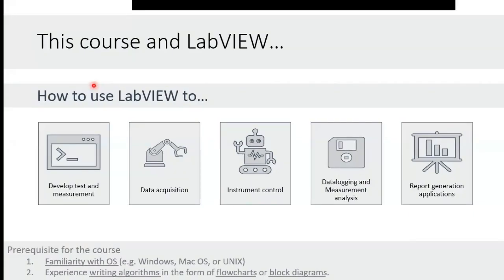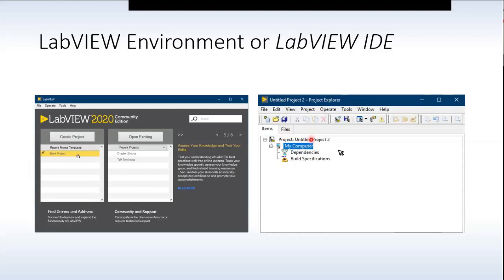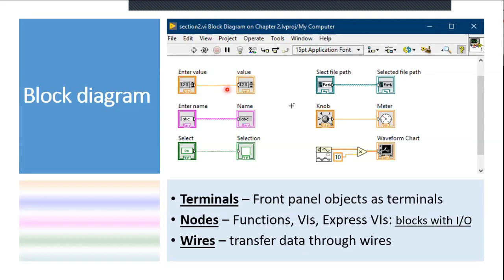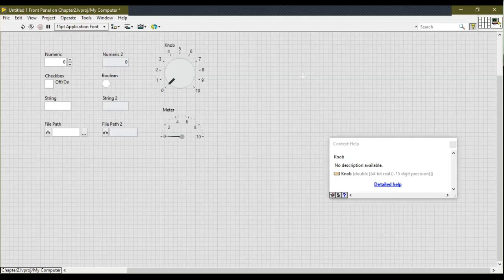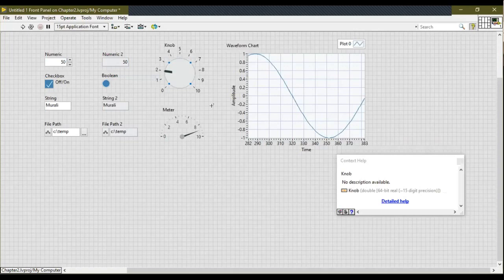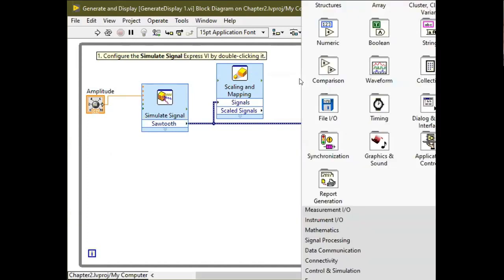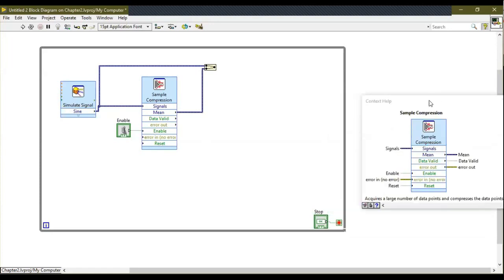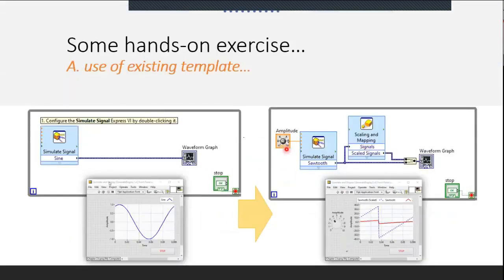Introduction to LabVIEW (Play @ 1.5x)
* Instruments and Virtual instruments (VIs)
* LabVIEW Environment and context help window
* Front panel and block diagram
* Hands-on exercise
* Flow model of programming